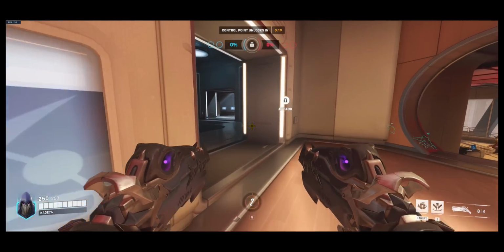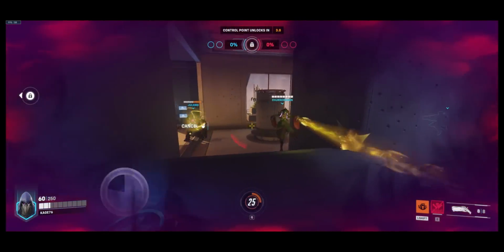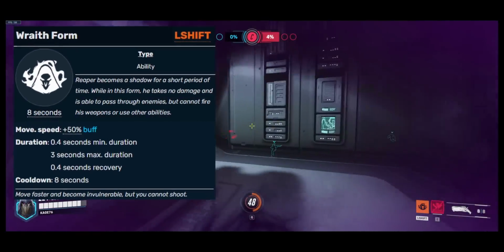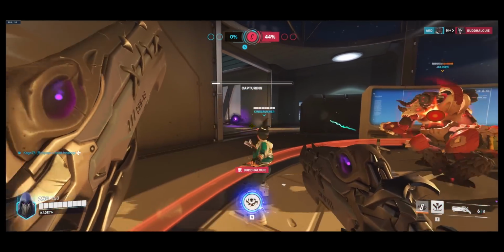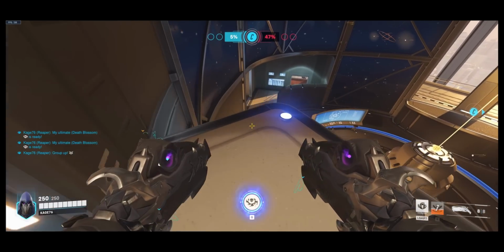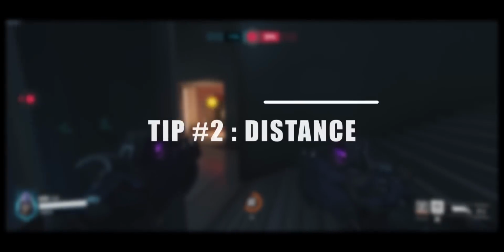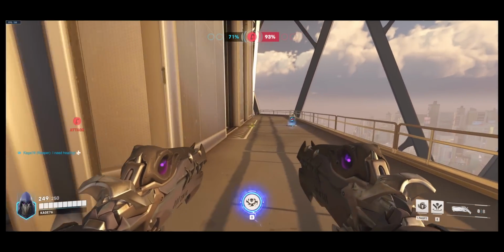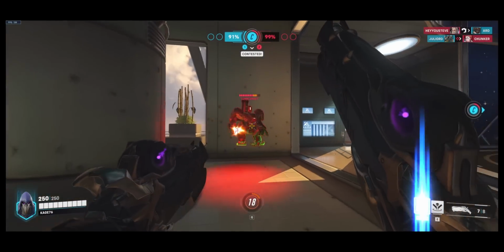How to COUNTER Reaper | Overwatch 2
So, you've finally had enough, and you want to know how you can counter Reaper? In this video, you'll find 2 easy tips.
Recently, in Overwatch 2, Reaper has been decimating everyone, especially tanks. You've been flanked by a Reaper, and probably more than once. Now you want to know how you can play against Reaper. Are there any heroes that counter Reaper? You'll find everything you need in this video. It's the best Reaper guide and anti-Reaper guide out there.